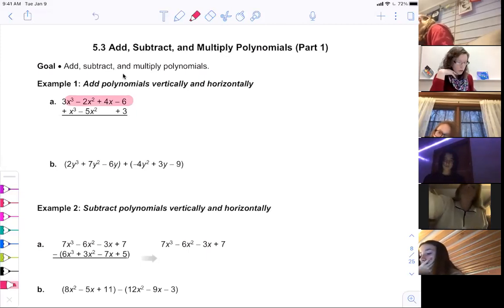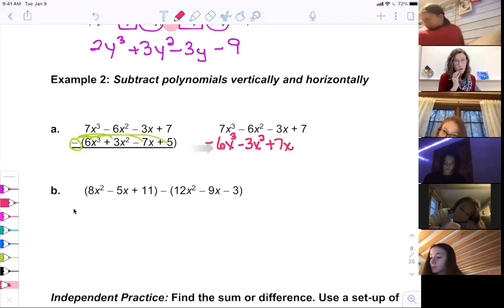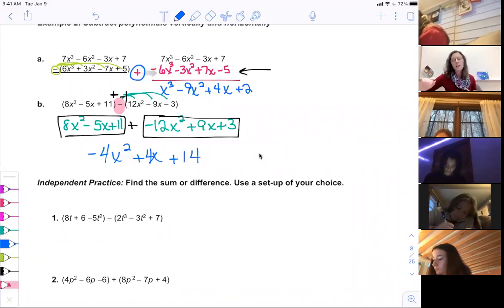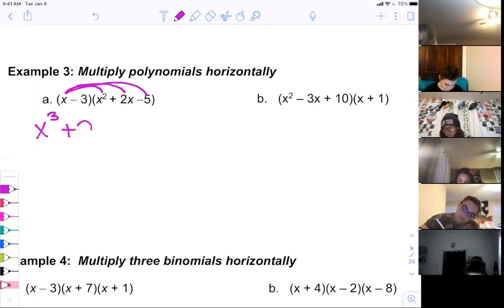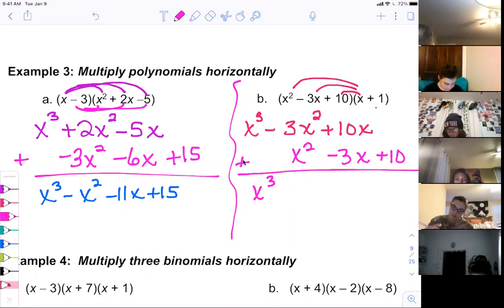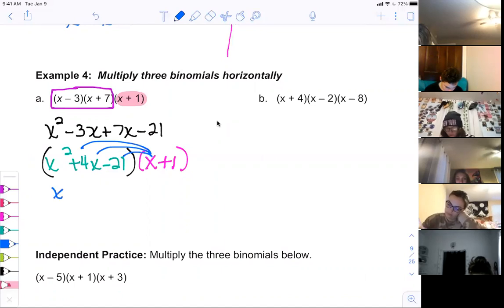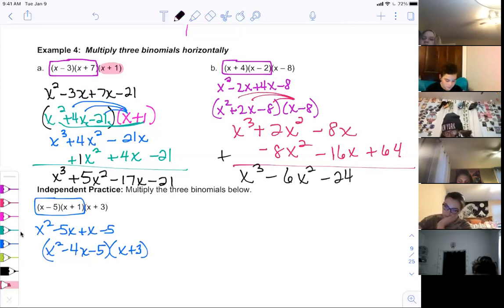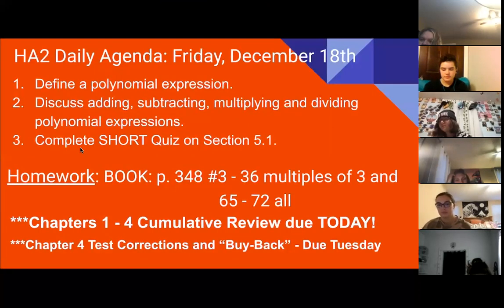HA2 Section 5.1 Day 1 Notes